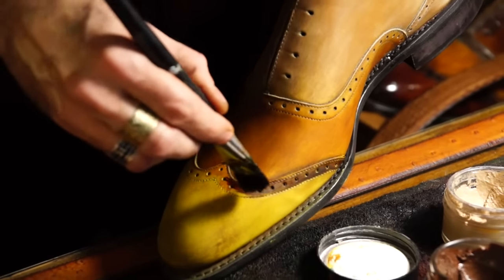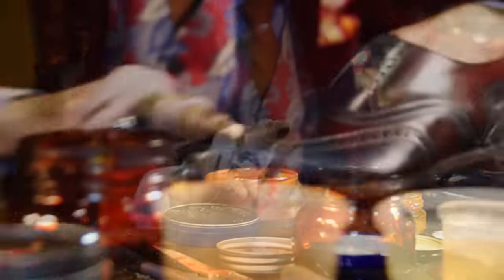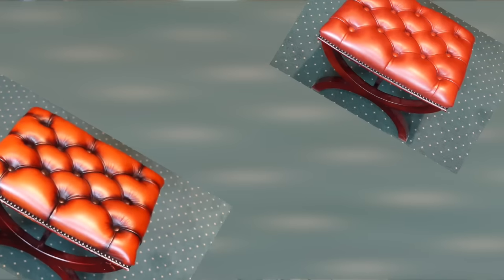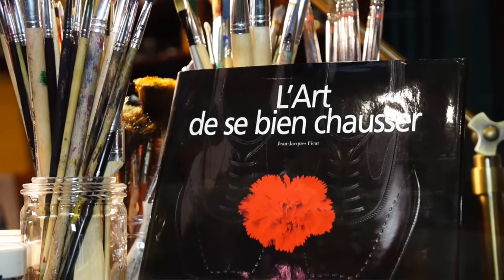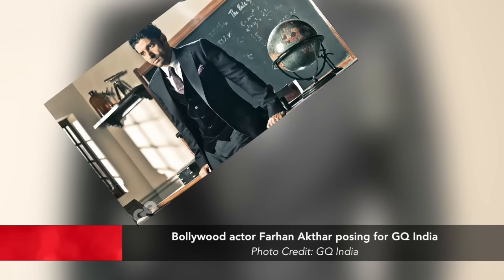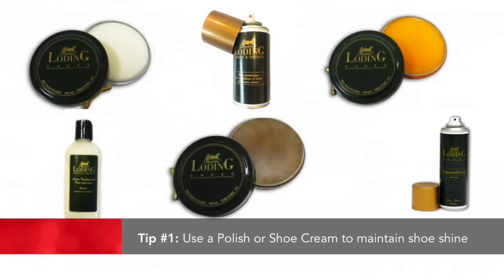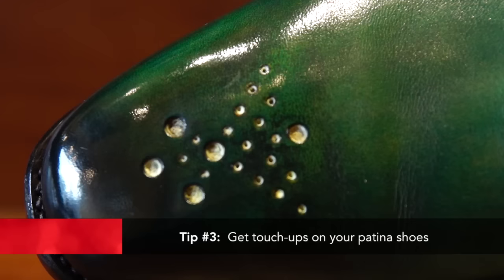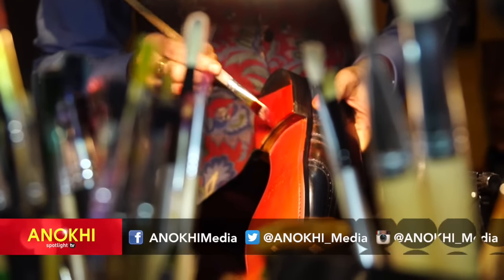ASTV: FASHION & STYLE: Re-Style Your Dress Shoes With Pattern & Colour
Attention Dudes: Want to add a little spring in your step with colour and style for the holiday season? Then listen up. . .

On this Men's Fashion & Style episode of ANOKHI SPOTLIGHT TV, we visit Loding Shoes & Shirts where we find out about how all the dudes out there can add some flair to their bland and boring shoe collection.

ASTV speaks to Loding's Michael Alday about their unique service called the Patina, which allows men to strip their shoes down to their factory leather settings allowing them to add new colour and style, customized to their personal. Sounds neat, right?!

Watch this Fashion & Style to watch and learn how Loding's Patina artisian, Emanuelle Farre can make your boring pair of dress shoes into a stylish statement that will have you be the beau of the ball.